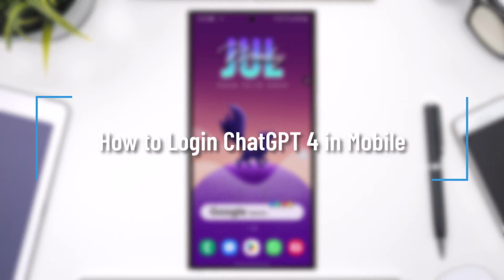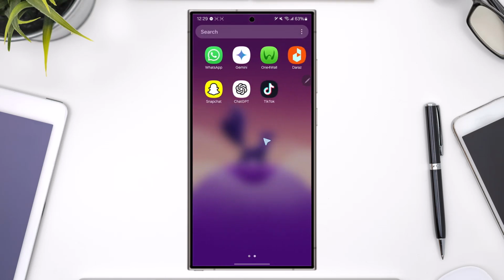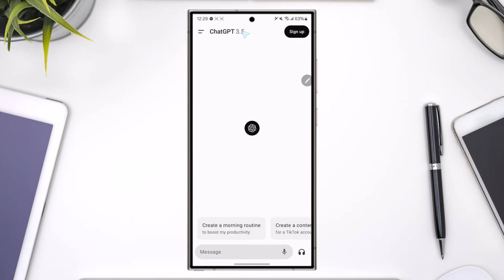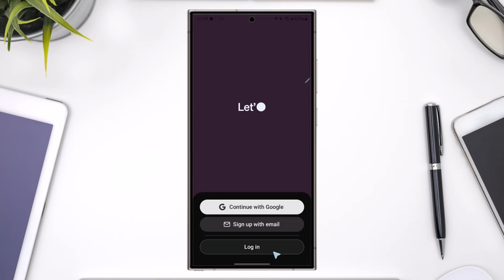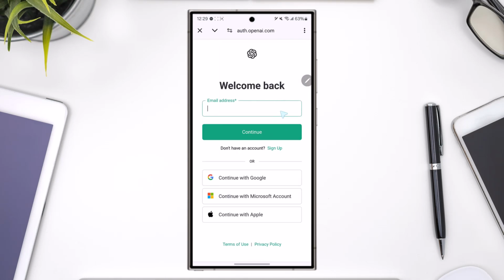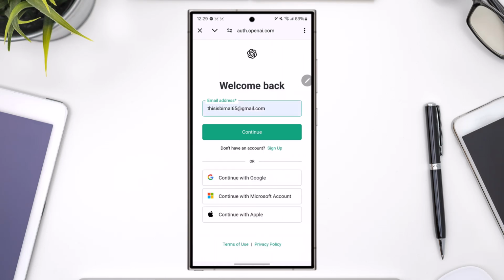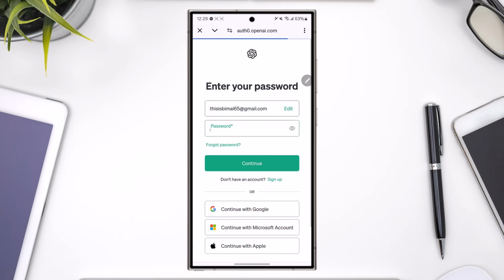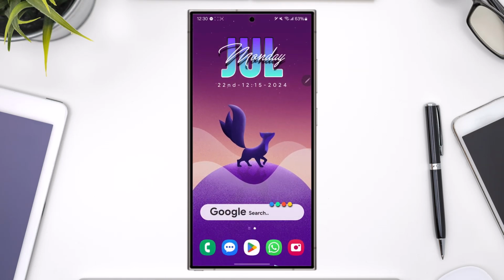How to Login ChatGPT 4 in Mobile !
To log in to ChatGPT-4 on mobile, follow these steps. First, open the ChatGPT app. You might initially see the ChatGPT-3.5 version, but to access ChatGPT-4, you'll need to log in. Tap the menu icon at the top left of the screen, then select "Login or Sign Up." After entering your credentials and password, tap "Continue." Even with a free account, you'll receive a few ChatGPT-4 prompts daily. This process allows you to use ChatGPT-4 on mobile.

0:00 Introduction to logging into ChatGPT-4 on mobile
0:03 Accessing ChatGPT-4 with a free account
0:15 Opening the ChatGPT app
0:17 Navigating to login options
0:30 Choosing a login method
0:46 Using ChatGPT-4 with a free account
0:57 Summary and conclusion